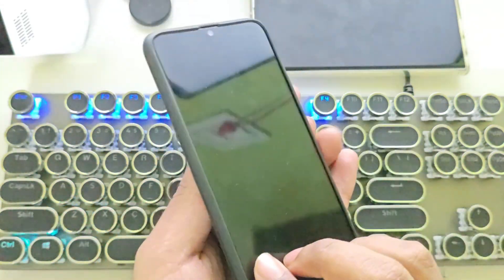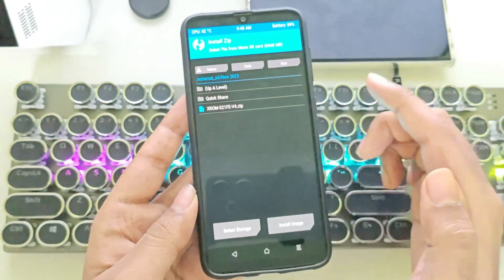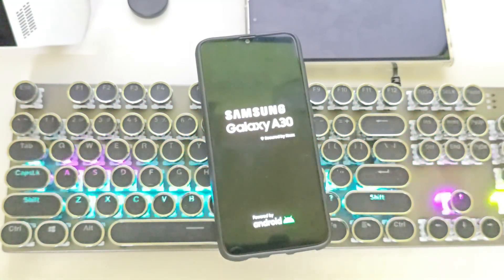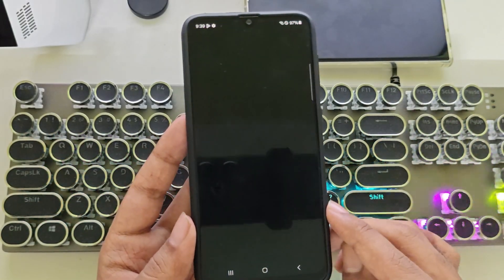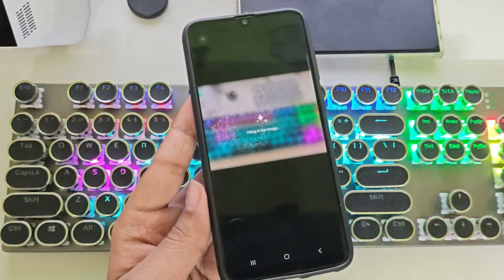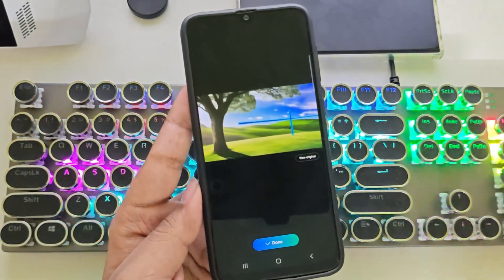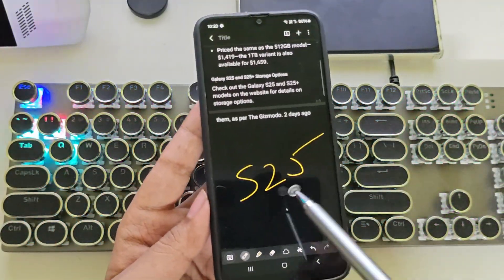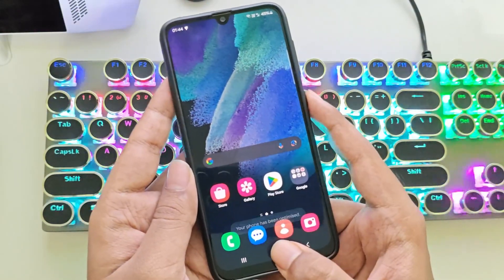Install One Ui 6.1 Android 14 On Samsung A30 - Galaxy AI Features!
Samsung Galaxy A30 Android 14 One UI 6.1 XRom S21fe Port ROM update.

In this video you'll able to watch the Galaxy A30 which is almost a 7-year-old Smartphone installed and tested with the One Ui 6.1 XROM version. The ROM is Port of Samsung Galaxy S21FE, comes with Galaxy AI Features, including with Samsung's Dex Mode and many more.

Credits: X-ROM Official & Team
XROM installer, One UI 6.1 s21FE port for A30/A30S/A40, Exynos 7904

➤ Time Stamps:
0:00 Introduction
0:30 Power OFF, boot into TWRP recovery
0:40 Setup Process
1:25 XRom installer setup
2:30 System Boot
2:40 UX, system info
3:05 New Changes, Galaxy AI Features
4:00 Camera Test
4:15 Photo editor, Galaxy AI
6:35 Samsung Keyboard, Galaxy AI
7:07 Bixby vision?
7:15 Other Apps with Galaxy AI
7:45 Circle to Search Feature
8:01 Real time calls translation AI?
8:25 Conclusion

Phone Specifications:
➤ Model: Samsung Galaxy A30 (2019)
➤ OS: Android 9/10/11/12/13/14 One UI 6.1, S21 FE XRom Port
➤ CPU: Exynos 7904 Octa (14nm), 5W TDP
Cores: 2x 2.2Ghz Cortex A73 + 6x 1.8Ghz Cortex A53 [OC]
➤ GPU: Mali G71 MP2
GPU Cores: 2 Core, up to 1300Mhz [OC]
GPU FP32: 131.7 GFlops [Peak]
GPU Features: DirectX 11, OpenGL 3.2, CL 2.0, Vulkan 1.1
➤ 64GB ROM, eMMC 5.1
➤ Loudspeaker, yes. Dolby Atmos
➤ Display: FHD+ 2340x1080, Super AMOLED, 60Hz
➤ 4000 Mah battery, 15W FC.
➤ Playback Support: 4K 30fps, 1440p60, L1

Cheers!